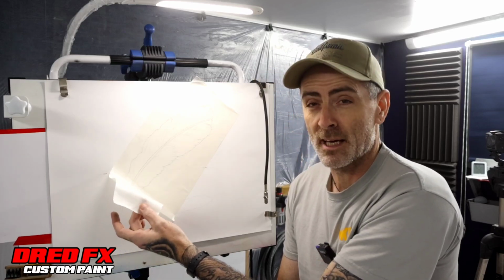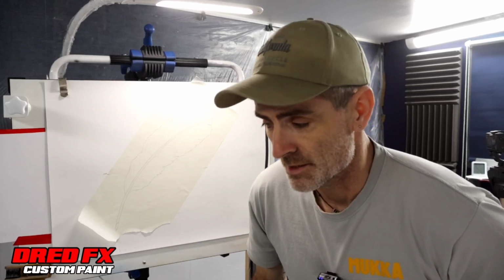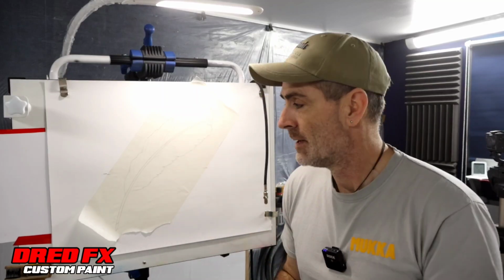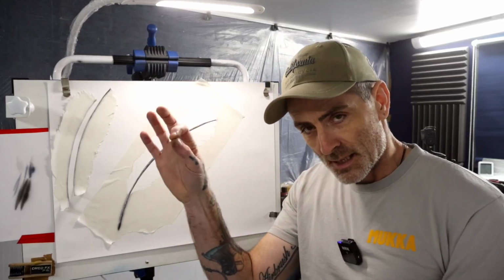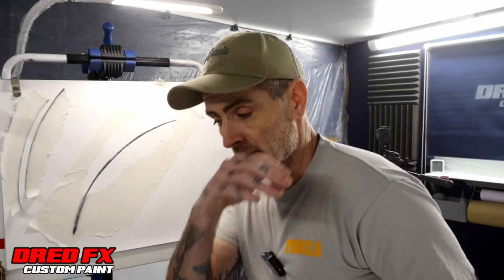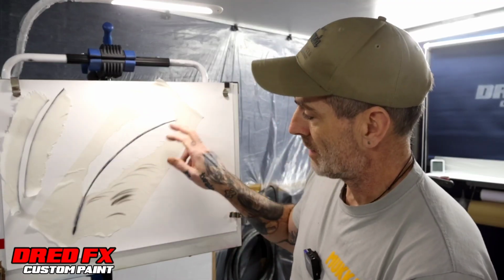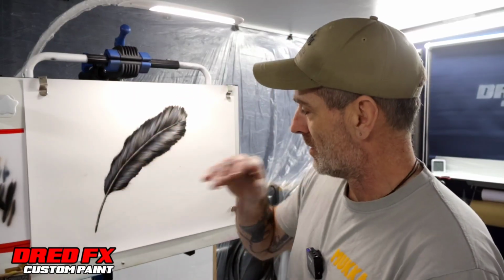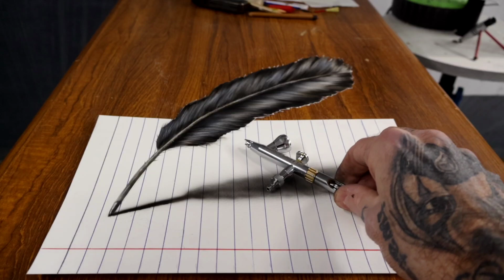how to Airbrush a realistic feather that really looks 3d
hi everyone welcome back to the channel in today's video I will take you through
a process on how to airbrush a realistic feather plenty of tips and tricks along the way enjoy the video guys

link below for the new evolution 2024